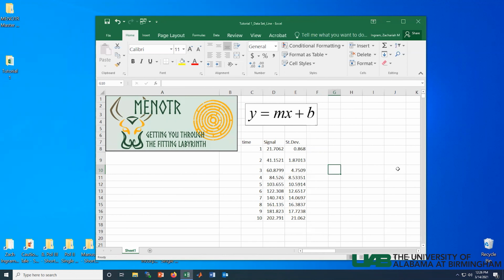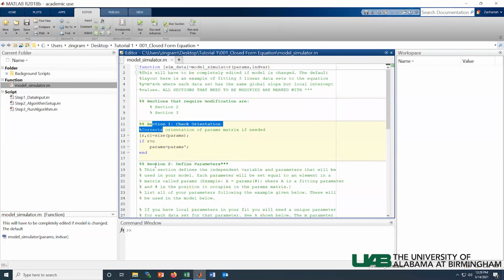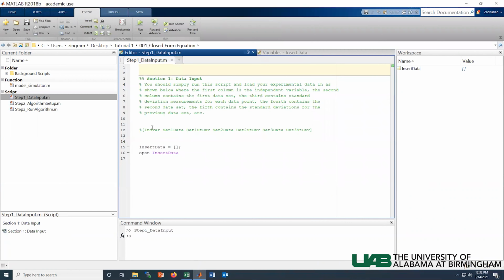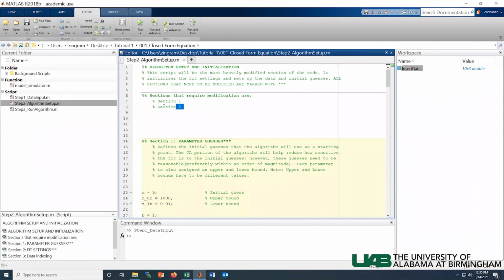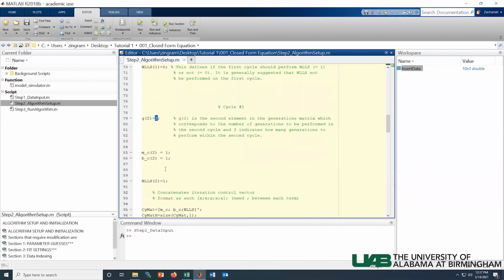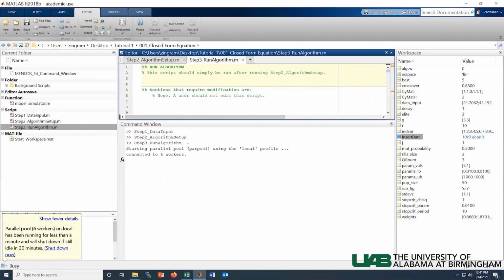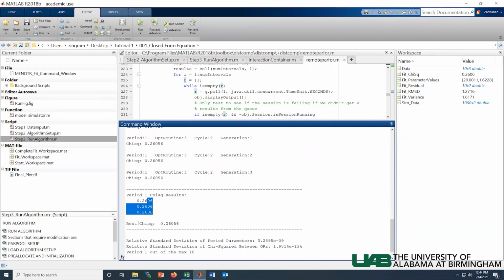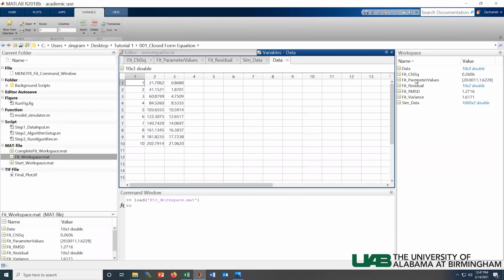MENOTR: Data Fit to Line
In this video a user is introduced to the basics of fitting data in MENOTR with a simple example of data being fit to a line.